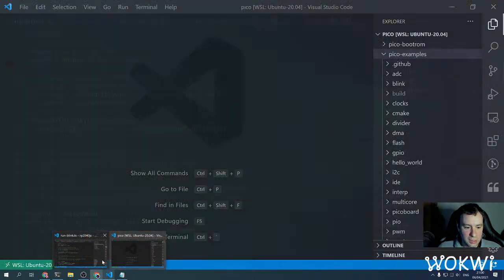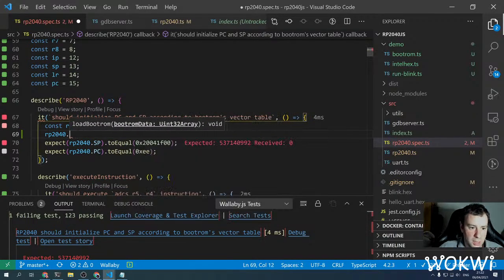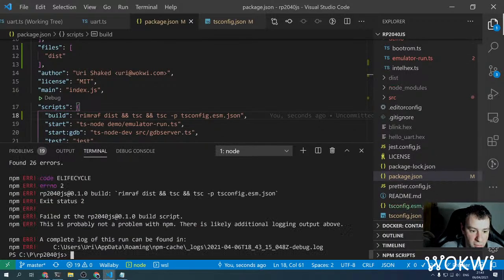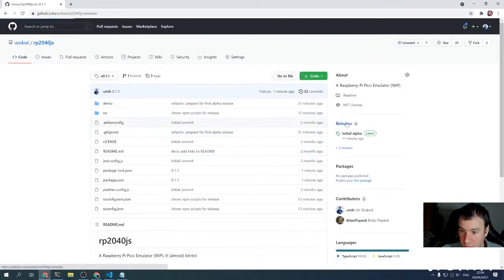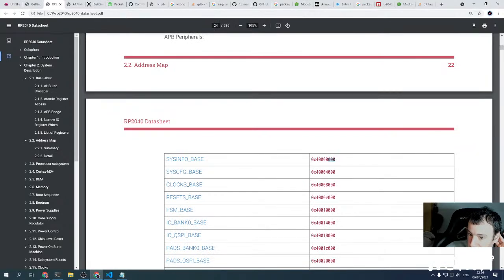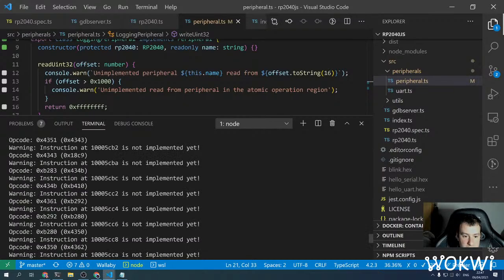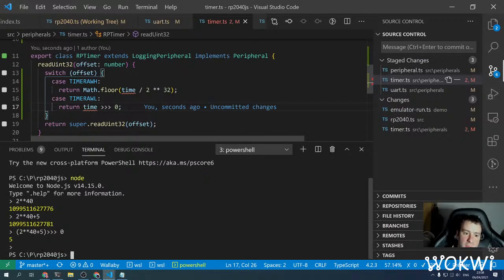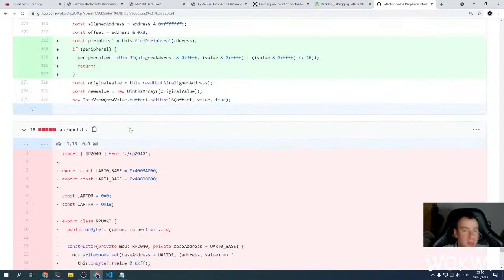Live-coding Raspberry Pi Pico Emulator (Episode 11)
Hooray! We got hello_uart to run from start to end. Now our real journey begins: GPIO, Timers, USB, PIO and a bunch of other peripherals that are waiting for us to implement.

But first, let's celebrate this important milestone by releasing a first alpha version of the rp2040js library to npm!

00:00 Hello!
05:46 Arduino core for the Raspberry Pi Pico
09:09 Cleaning up the code for alpha release
34:12 Setting up TypeScript build (tsc) in package.json
51:05 Releasing npm package! 🎉
1:12:15 Running hello_serial example
1:15:10 Refactoring peripherals
1:27:15 Implementing Narrow I/O Register Writes + Unit tests
1:37:54 Atomic I/O Operations
1:44:55 Analyzing why hello_serial fails
1:57:25 Coding the Timer peripheral
2:18:08 CMP - compare registers instruction
2:25:45 Summary + PR request